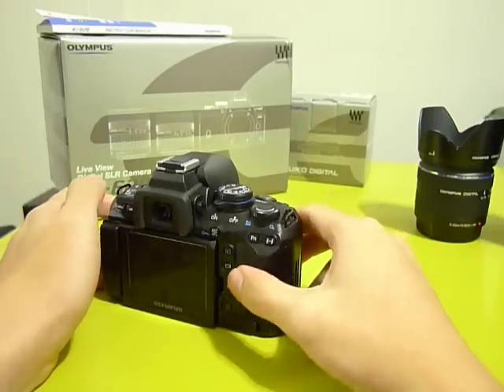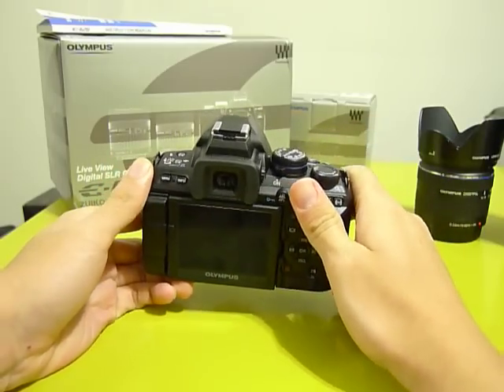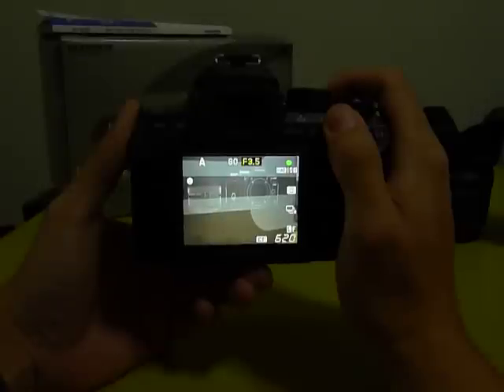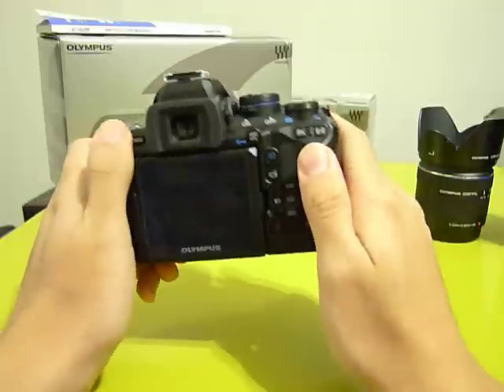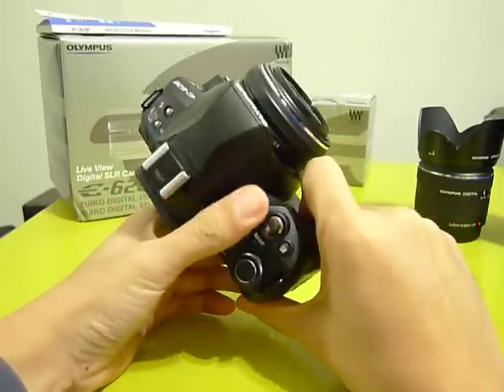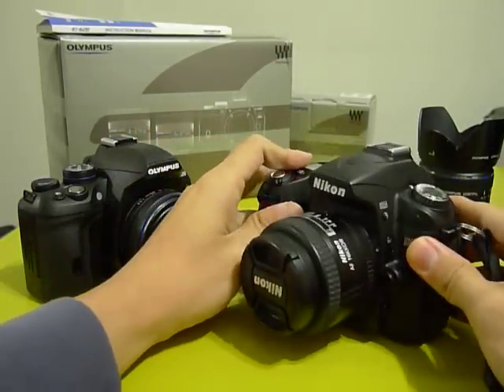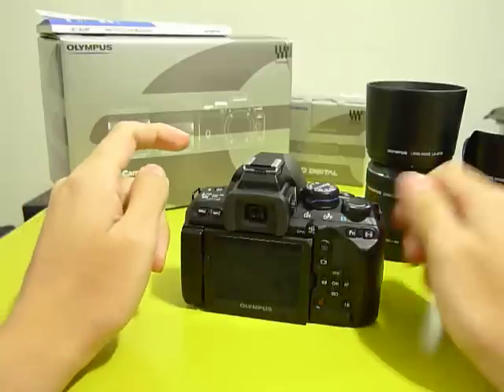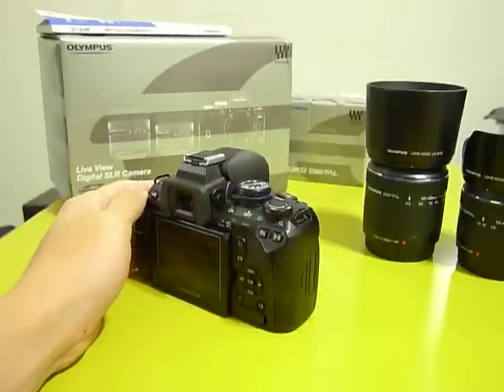olympus e-620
for full Olympus e=620 review including iso comparison, sample images and many more.